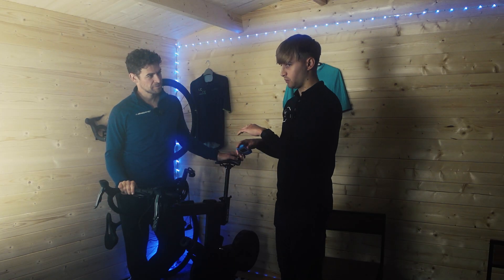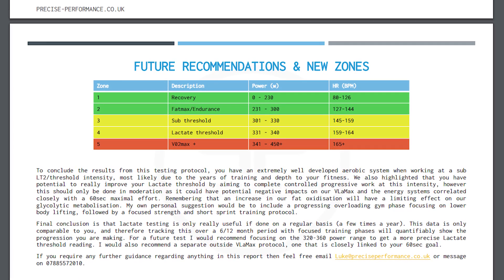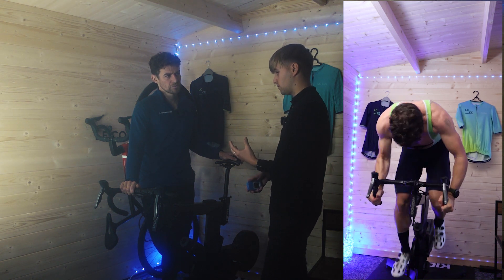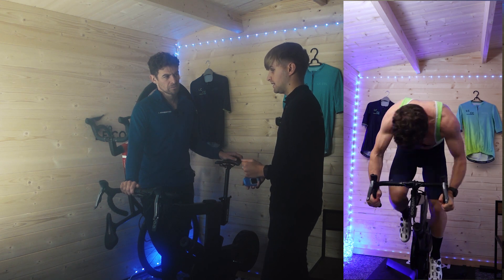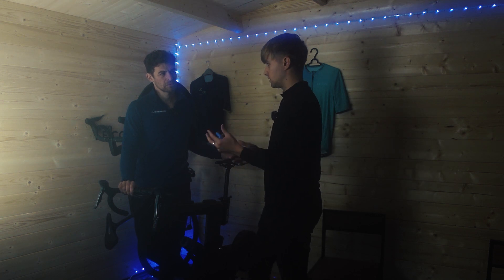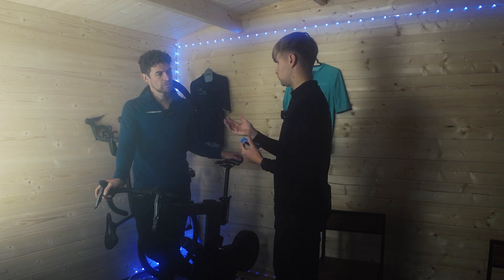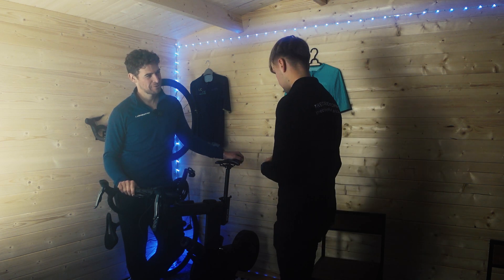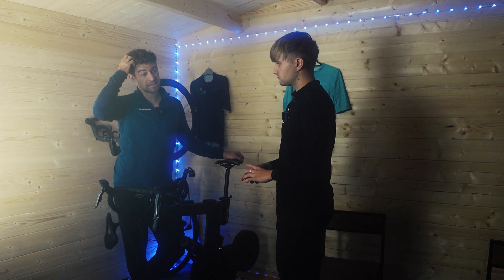METABOLIC PROFILE TESTING FOR FTP - AEROBIC THRESHOLD AND ANAEROBIC THRESHOLD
I recently underwent a fitness test with Luke Craddock of Precise Performance (links below). Luke helped talk me through the hows and whys of metabolic testing to help create a more complete profile of myself as an athlete.

Veloforte Nutrition: CHRISO25
for discount on the food I eat on my rides from Veloforte, the code also helps me with a little commission and it is genuinely good nutrition which is made from natural ingredients and most importantly causes no digestive issues when I use it.

Code OPIE100 For £100 Discount

My Details
Chris Opie
178cm
76-80kgs

Currently riding:
Lapierre Pulsium Sat 6.0 AXS